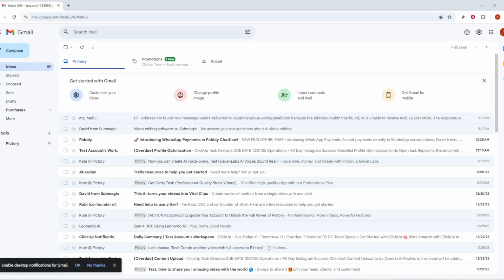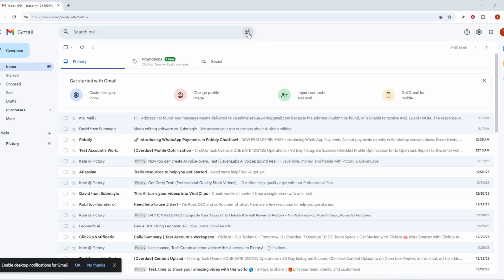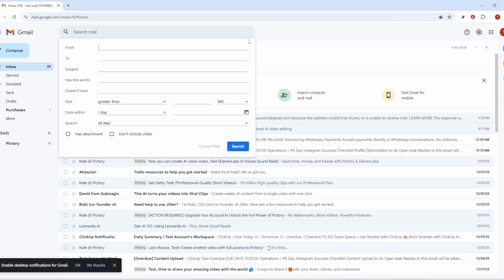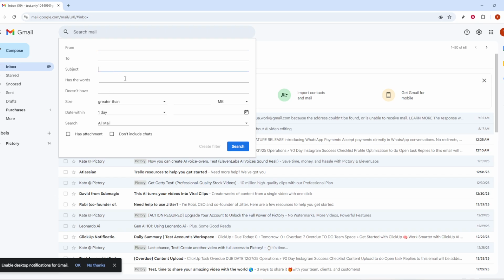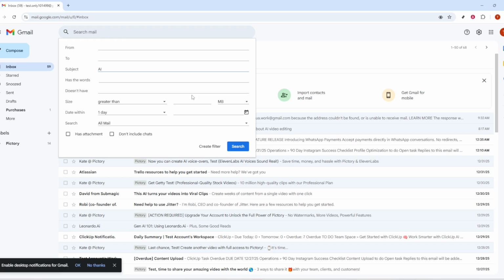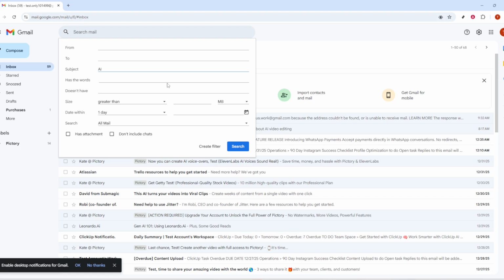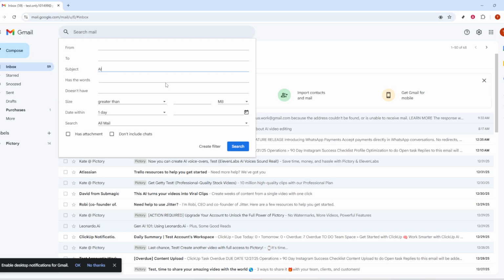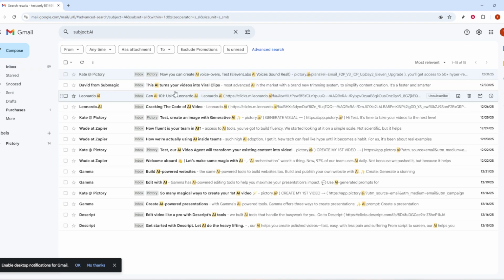How To Search For Emails By Subject Line (Full Guide)